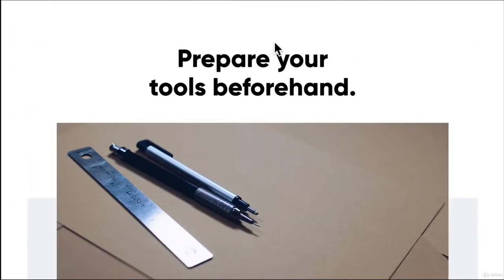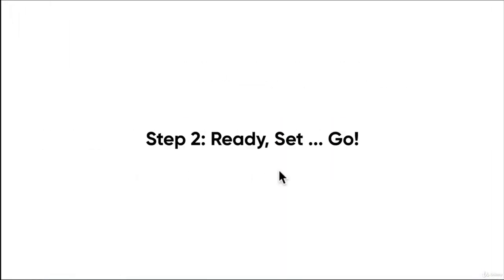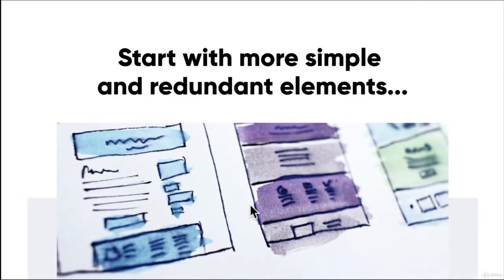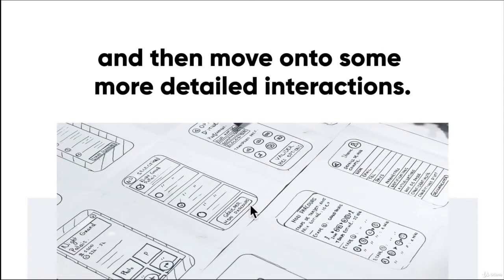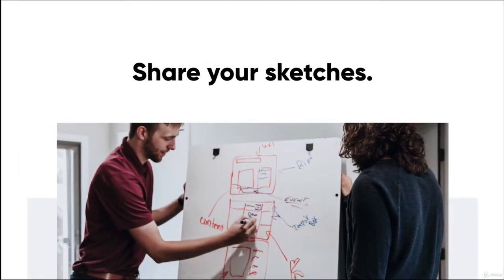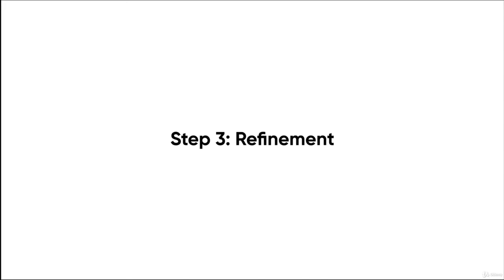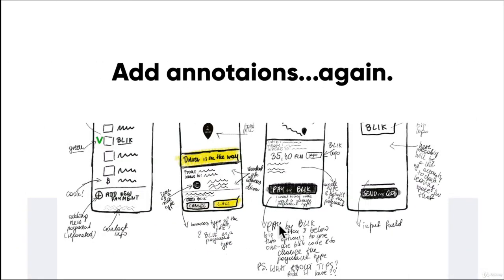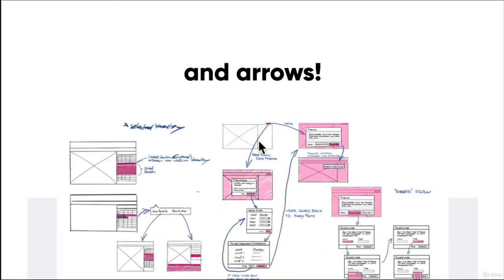2 The Sketching Process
Check all the Playlists in Our Channel!

Do you want to GET STARTED in UX Design and don't know where to begin? Our Full course will help you go from a complete BEGINNER to a trained up UX DESIGNER (with a job!).

Cut through all the noise online and GET STARTED with this video! In this video, one of our UX designers, Amr, shares a step-by-step guide and timeline, with the key online courses to take, the tools to master, the communities to join, the lessons we've learned, and the books you have to read to become a UX Design expert.

Do you have other tips to become a UX Designer? Which steps did you take to start your career? Which resources are you using to achieve your goals? All the steps and links can be found below!

Try to watch all our videos to learn almost EVERYTHING in this professional field.